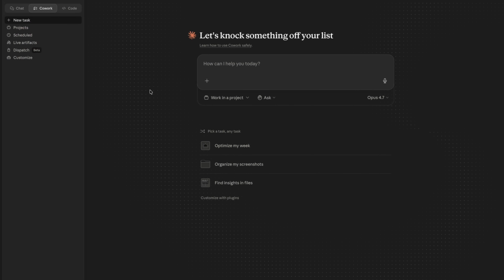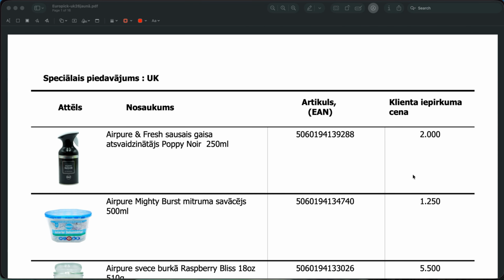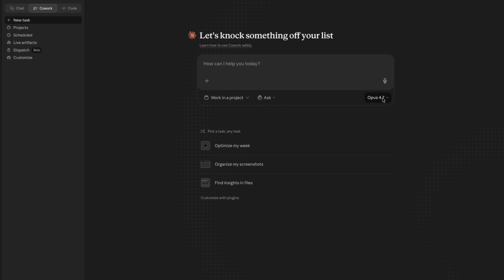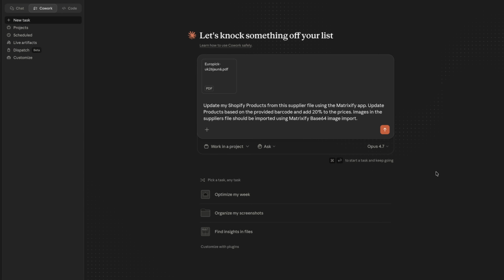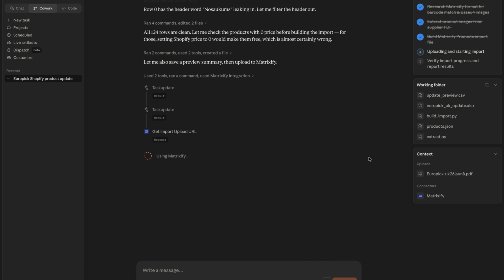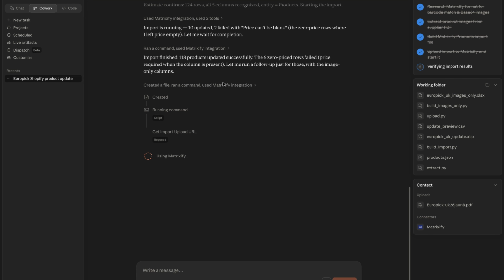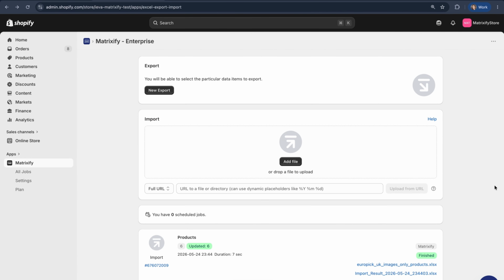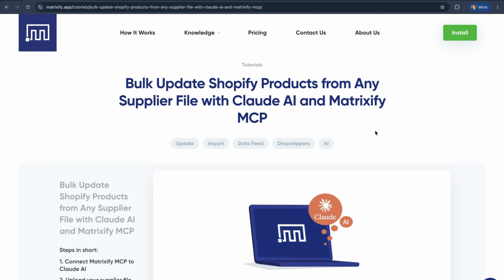Bulk Update Shopify Products from Any Supplier File with Claude AI and Matrixify MCP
This is a video tutorial on how you can bulk Update Shopify Products from Any Supplier File with Claude AI and Matrixify MCP.